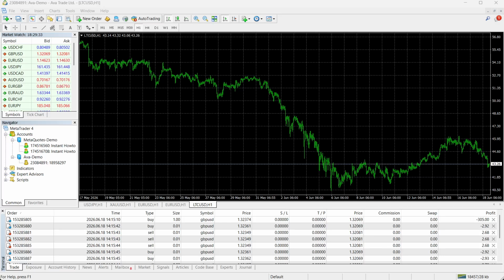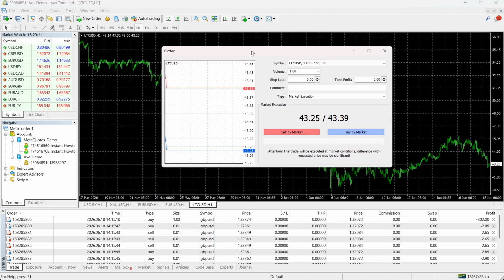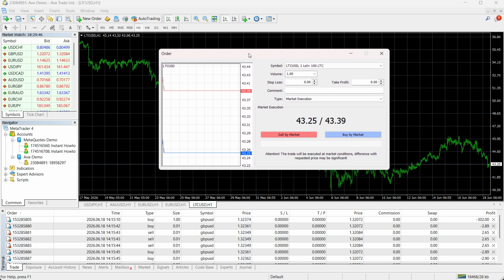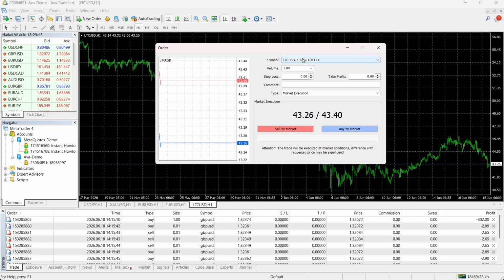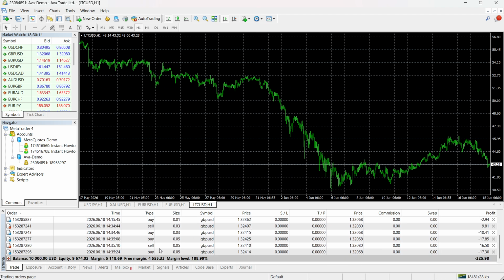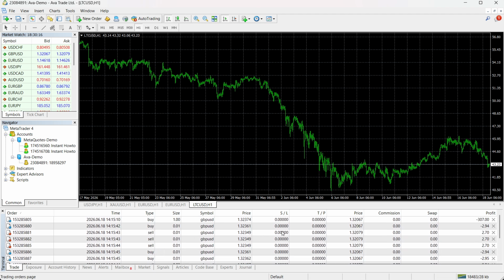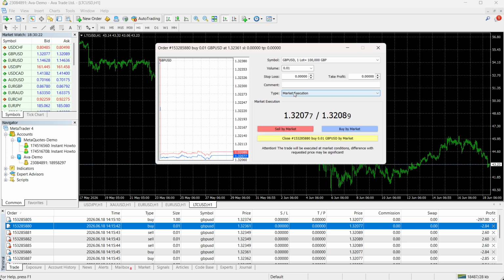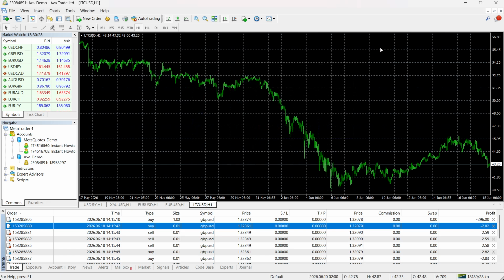How To SET STOP LOSS And TAKE PROFIT In MT4 (QUICK & EASY) 2026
In this video, I'll show you how to set stop loss and take profit in mt4. This is a full guide on how to effectively manage your trading positions by using stop loss and take profit features in 2026. In case you've been trying to understand how to protect your trades with stop loss and take profit in mt4, this is the video you need to see!